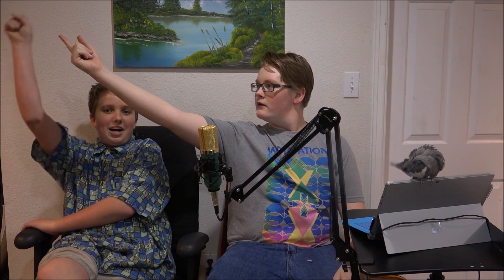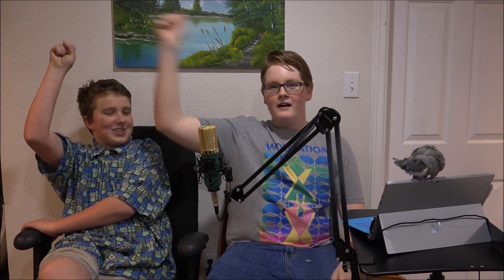Reality Digest - Episode 6: USB Type C and News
Cole Eshow back here with another great video! On today's podcast, Nick learns about USB and we're interrupted by a singing bird! Hopefully all of you will find our new microphone to be producing much better sound. Remember to leave a comment telling us your thought on USB type c and which phone you would choose!

Our podcasts are on Soundcloud!